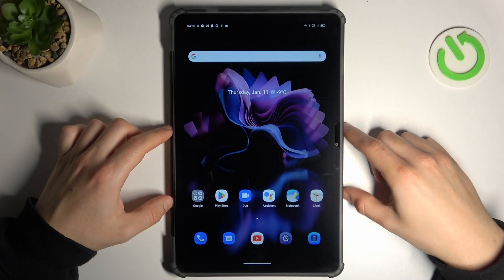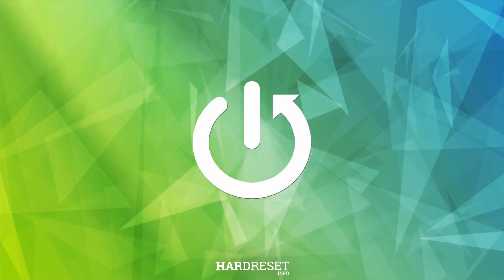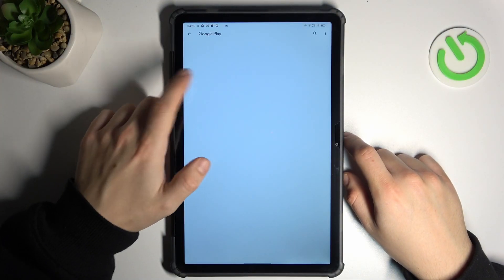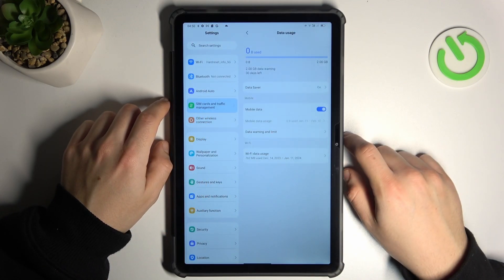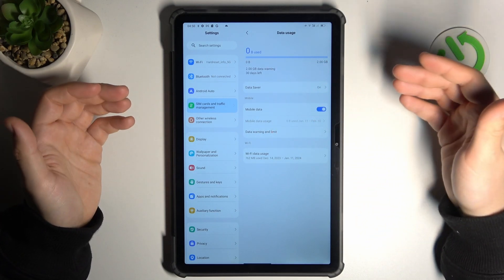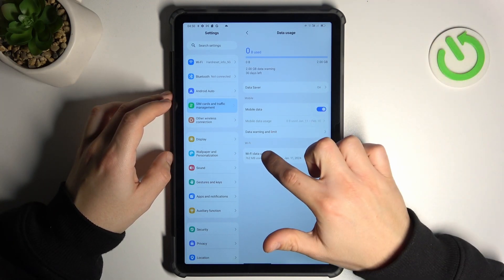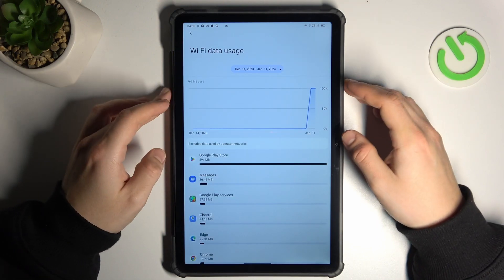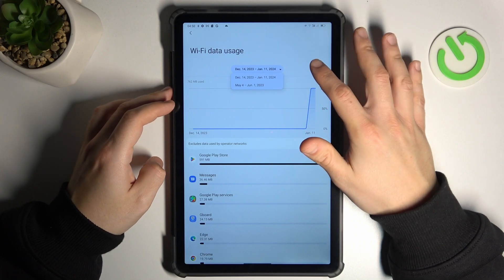Blackview Tab 16 - Checking Data Usage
Stay in control of your data consumption on the Blackview Tab 16 by learning how to check data usage. This video tutorial provides easy-to-follow instructions, ensuring you can monitor your data usage and make informed decisions about your tablet's connectivity.

Where can I find the option to check data usage on the Blackview Tab 16?
Is there a default data usage tracking feature, or do I need to enable it manually?
Can I set up alerts for reaching specific data thresholds on my tablet?
What information is provided when checking data usage, and how is it presented?
Are there any tips or considerations for effectively managing data usage on the Blackview Tab 16?